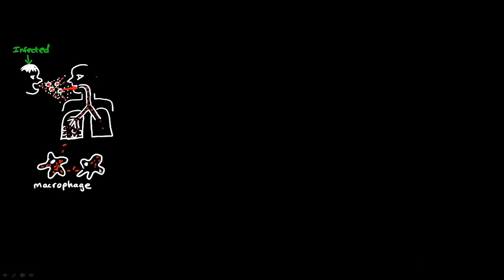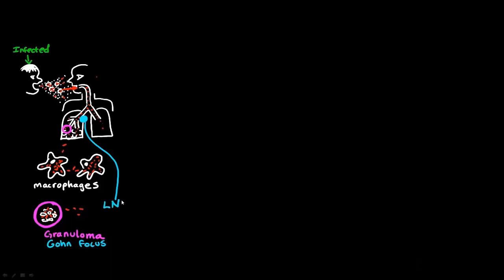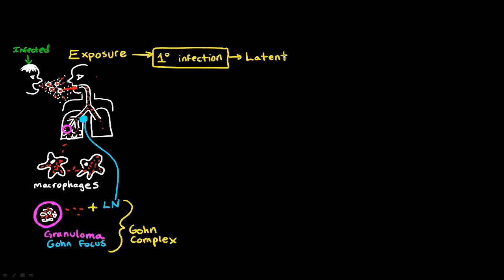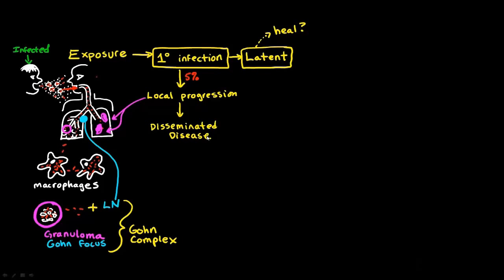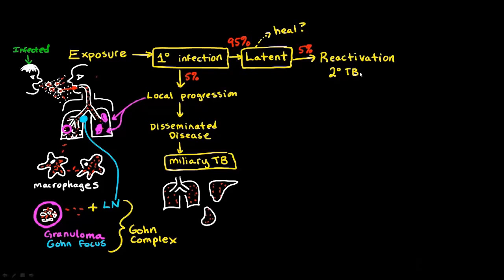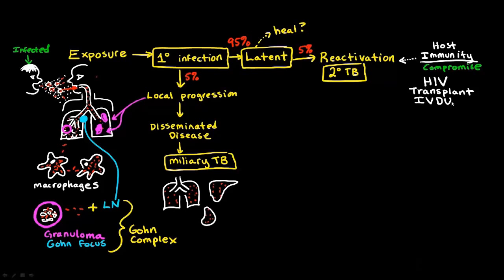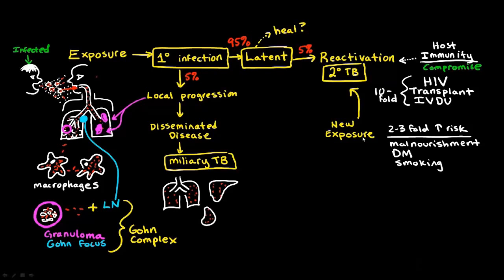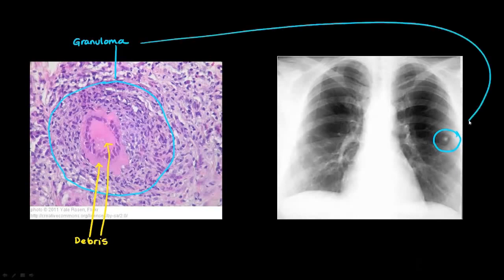Topic 2 tuberculosis ...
fully ..and take short notes ..and understand how is spreading in whole world